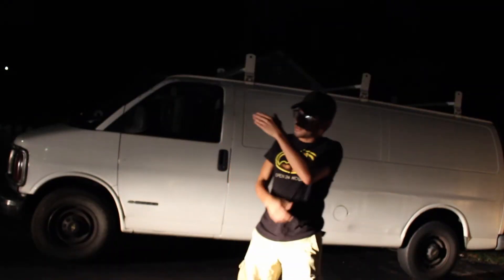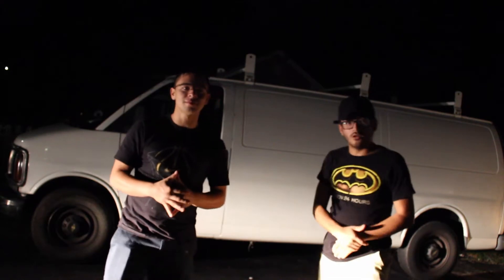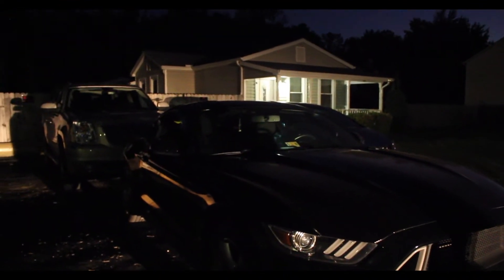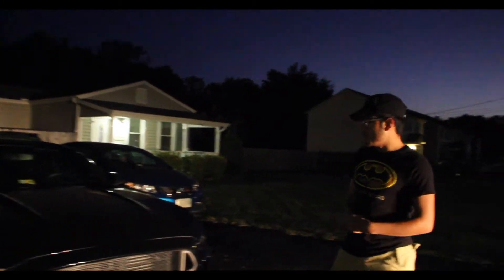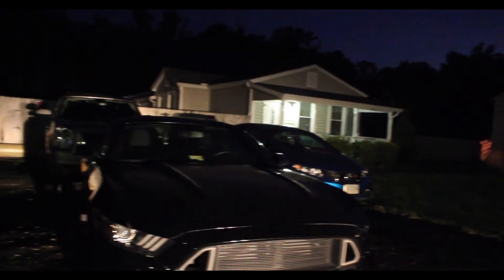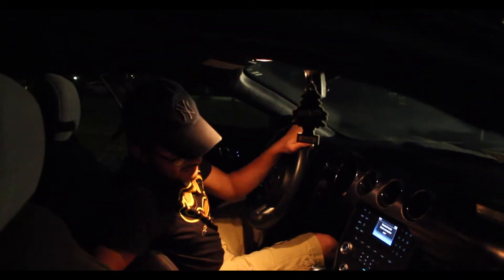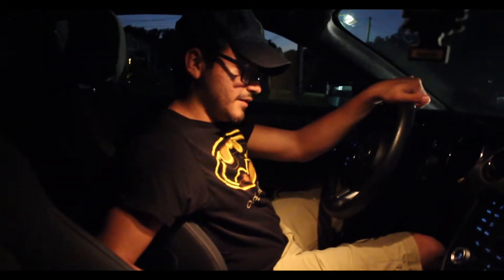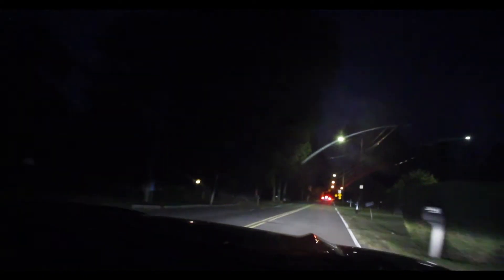Dreams come true